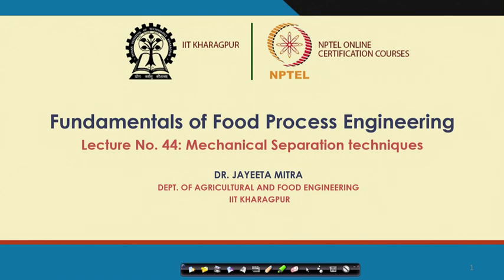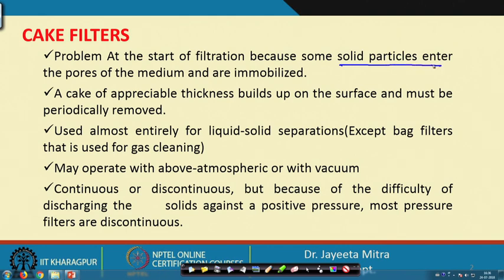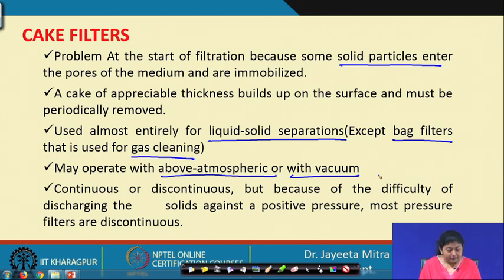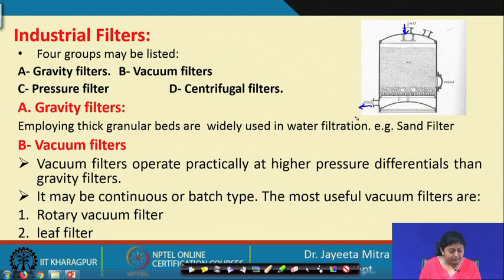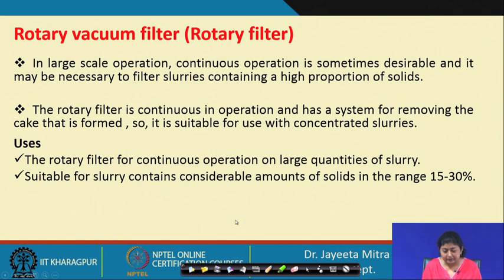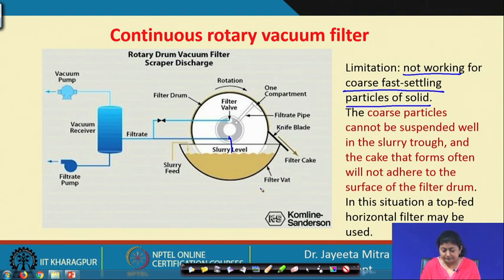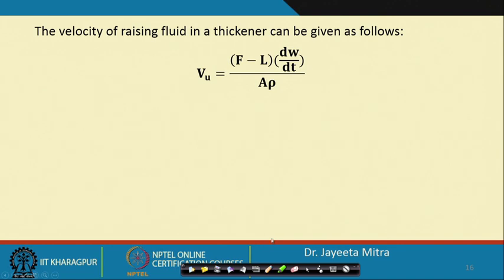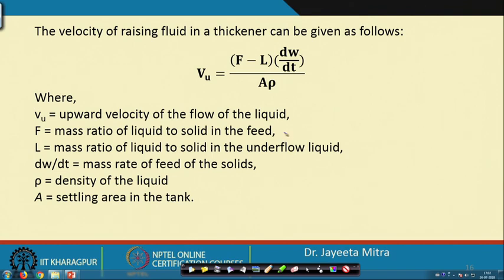Lecture 44: Mechanical Separation Techniques